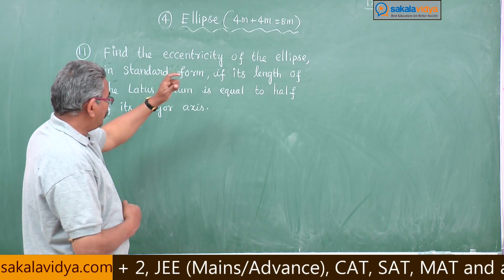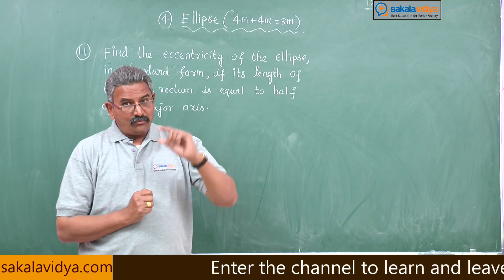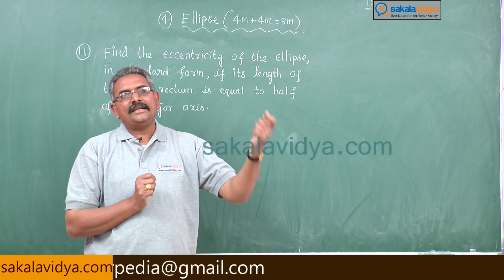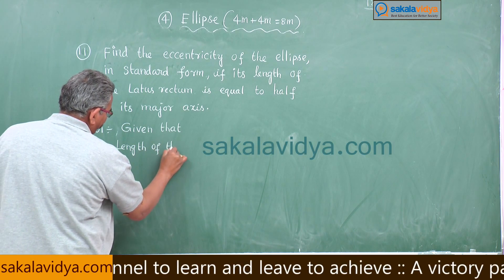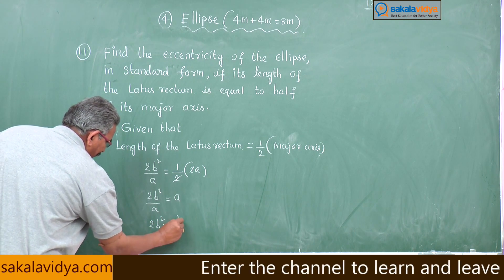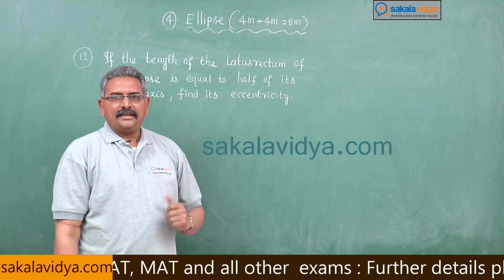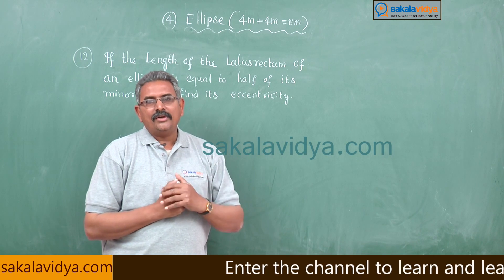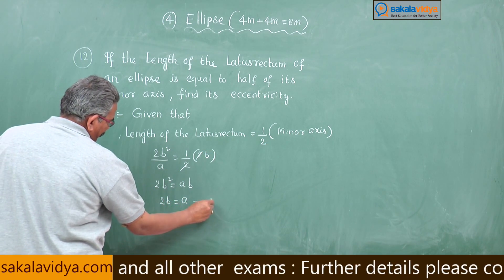ELLIPSE PART 8 | How to score 100% marks in 24 hours in Intermediate|2B